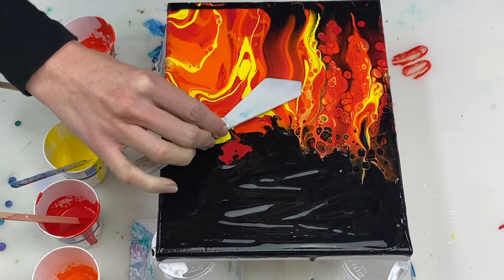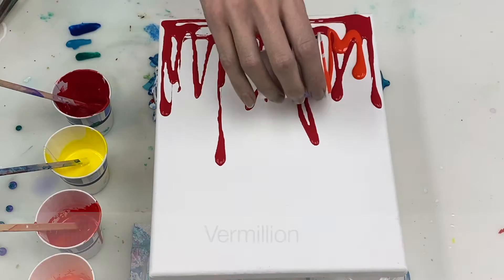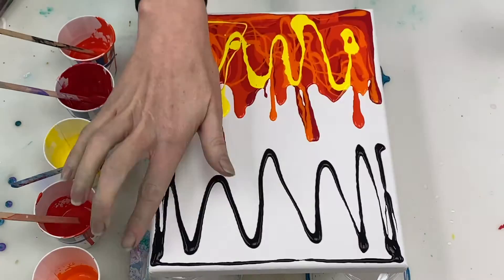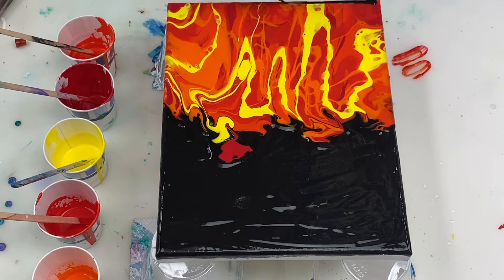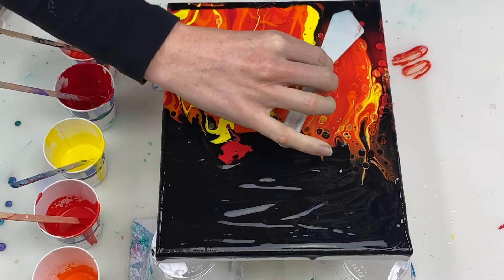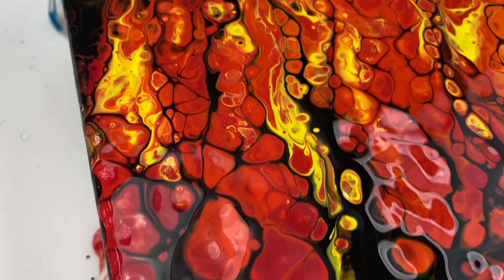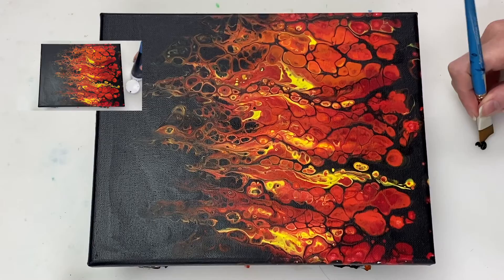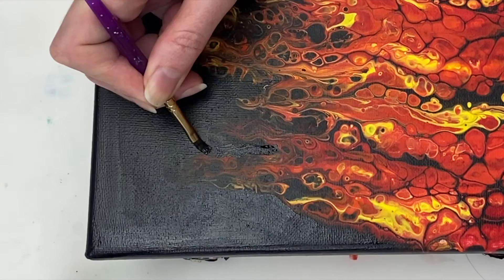35. This art is on FIRE | Acrylic Swipe | Acrylic Pouring Tutorial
Fun, easy acrylic pour painting using the acrylic swipe technique. Create amazing cells using silicone oil.

Base paint colors (mixed 4 parts paint to 8 parts Floetrol to 1 part water + 1 drop of silicone oil)
- Crimson (Artist's Loft)
- Brilliant Red (Artist's Loft)
- Vermillion (Artist's Loft)
- Orange (Artist's Loft)

At the top of the painting I put down some Ivory Black that is mixed 1 part paint to 2 parts Floetrol.

OTHER SUPPLIES:
- Canvas (8 x 10 inches)
- Silicone oil
- Palette knife set